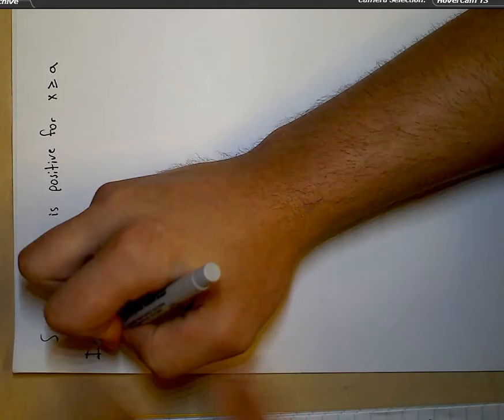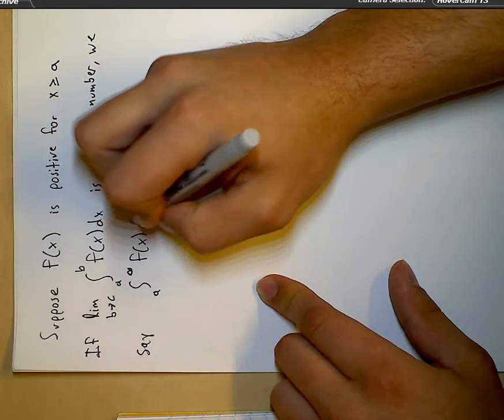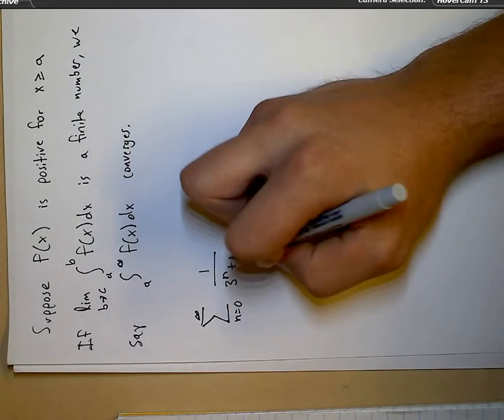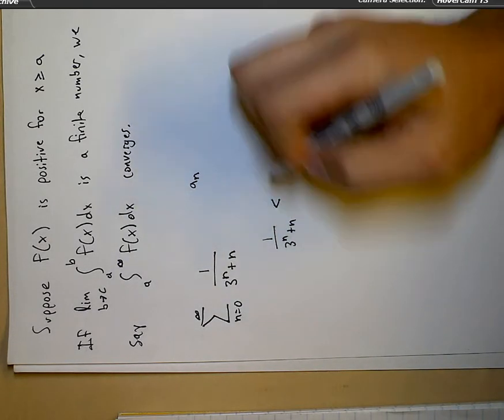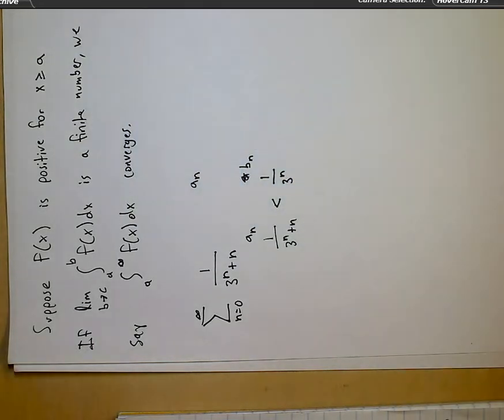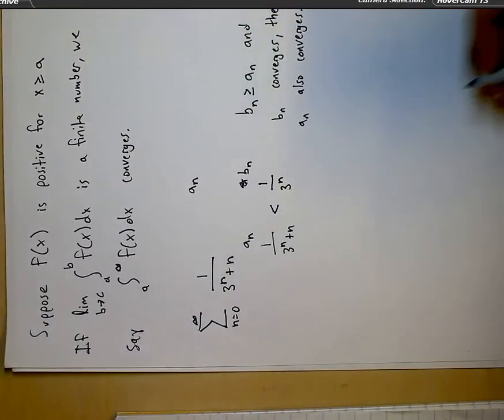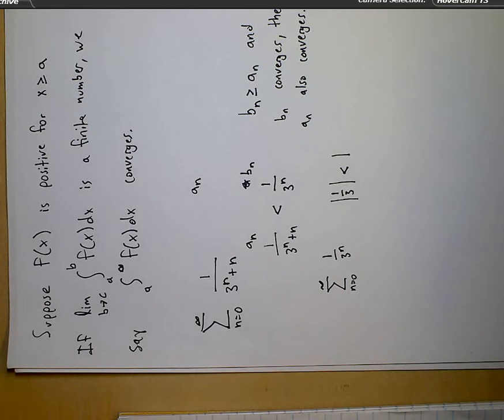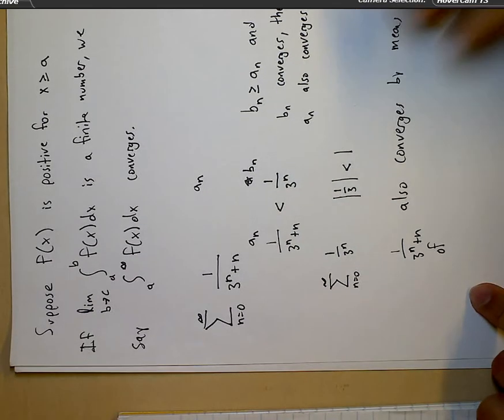General Convergence Testing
Conveergence test by: Cos